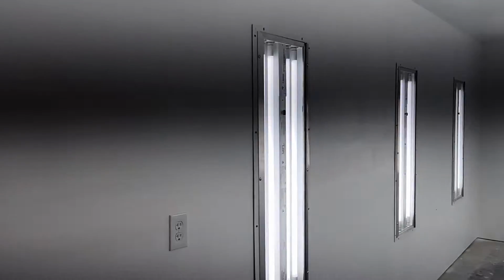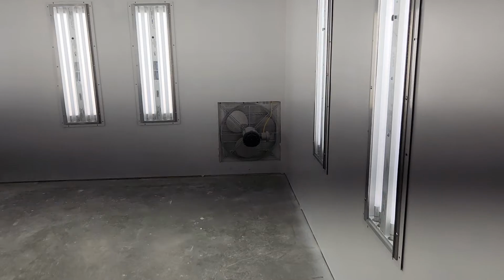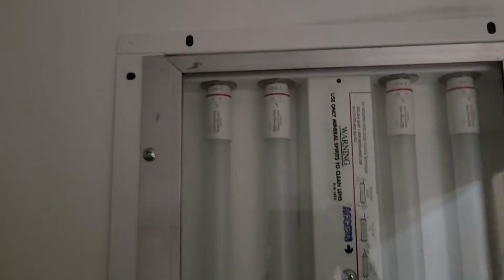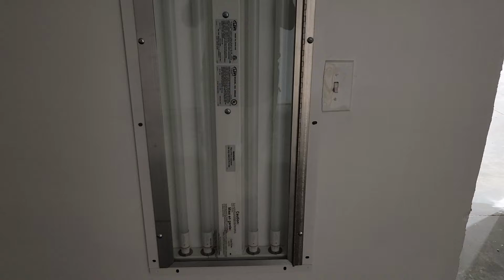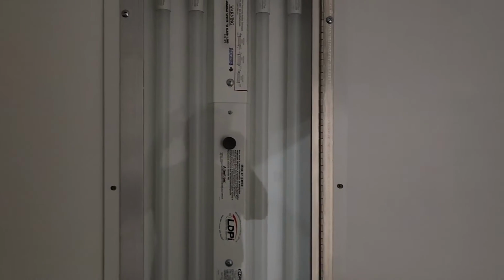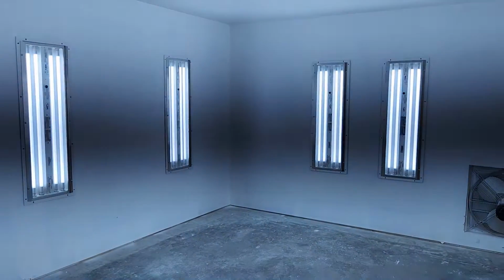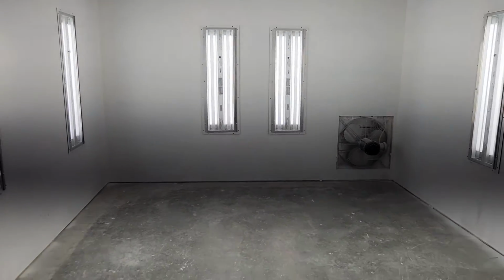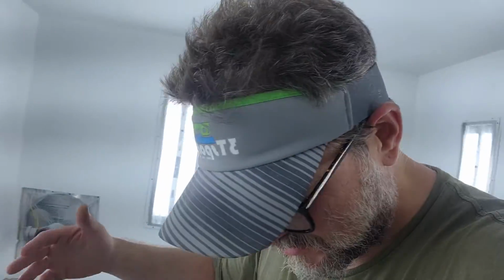PAINT BOOTH IS DONE! - New Shop Update!